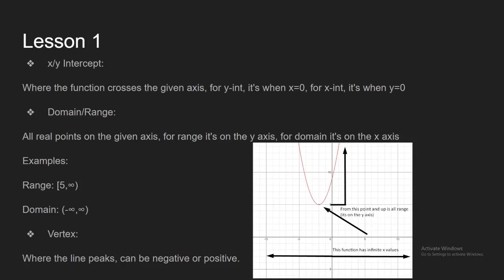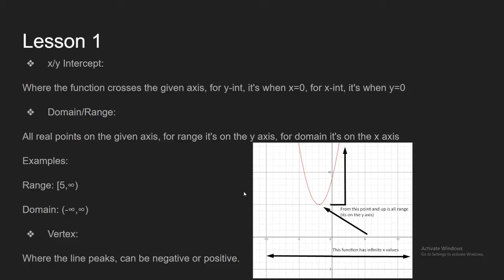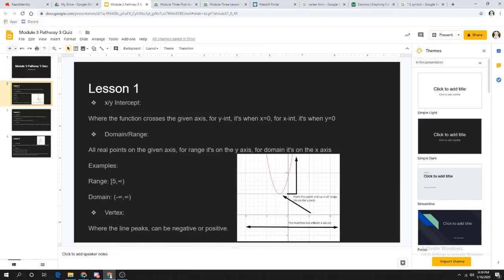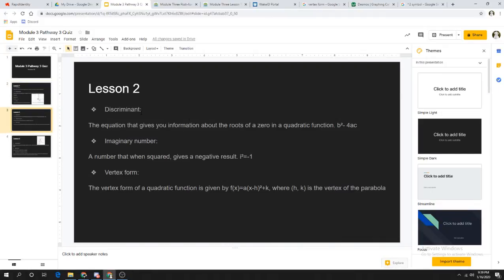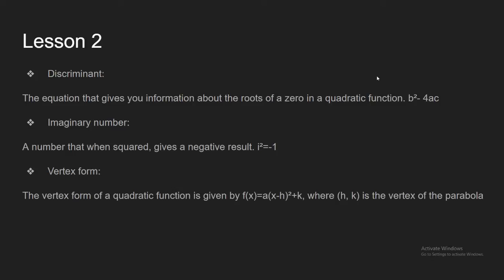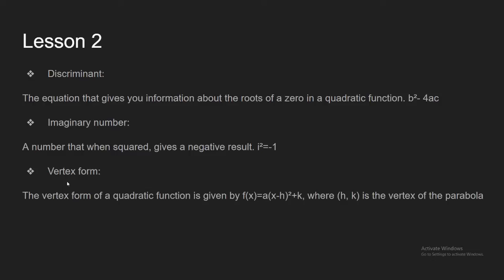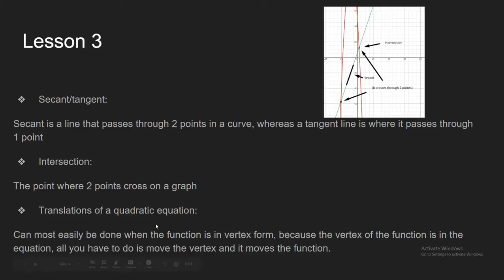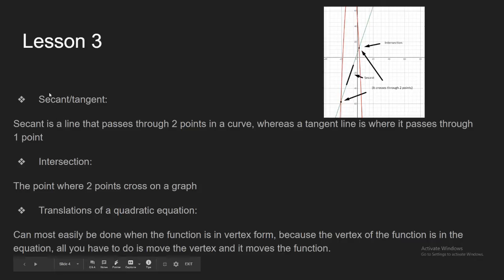singleplayer minecraft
yeet